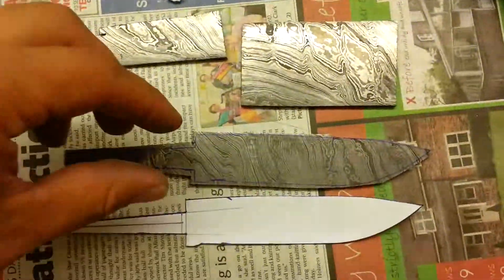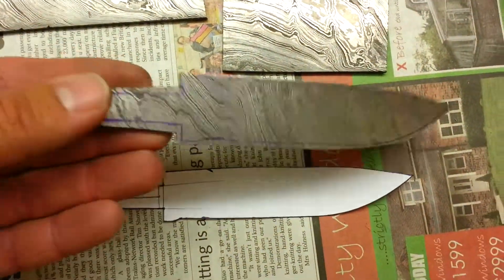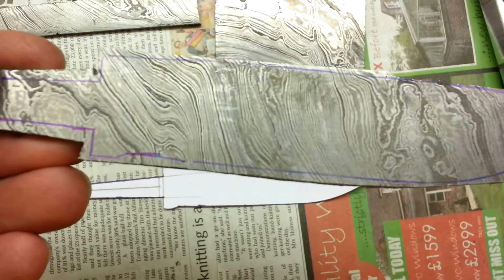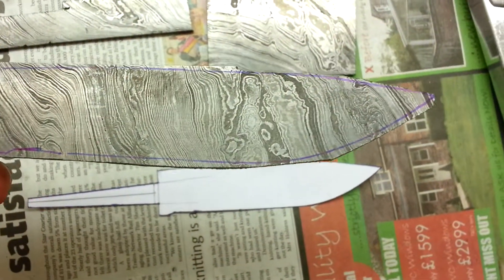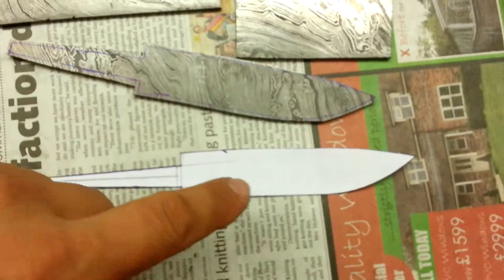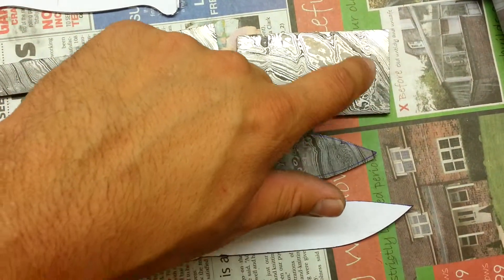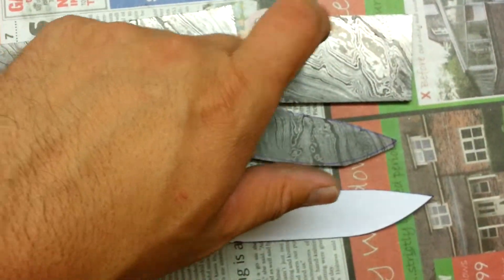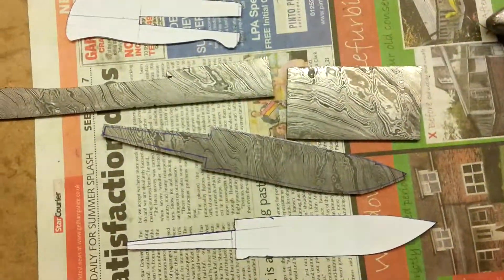Jocks knife 2